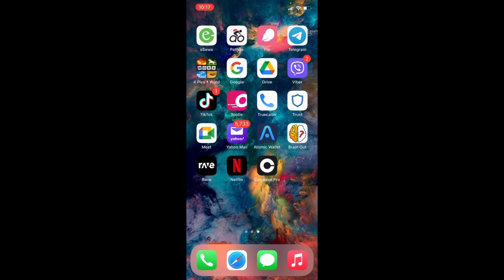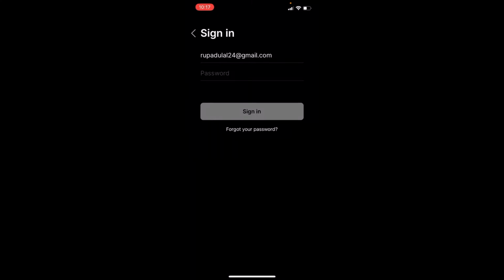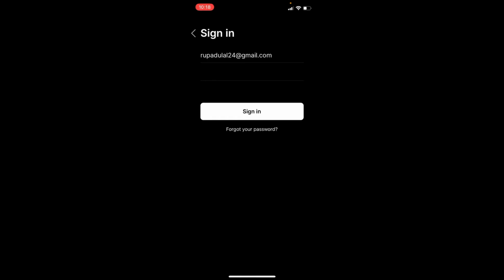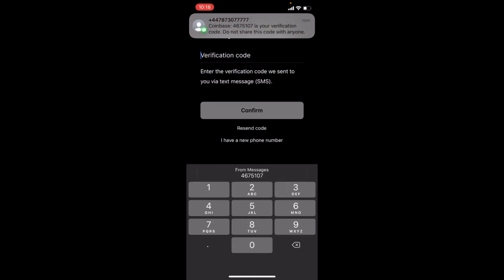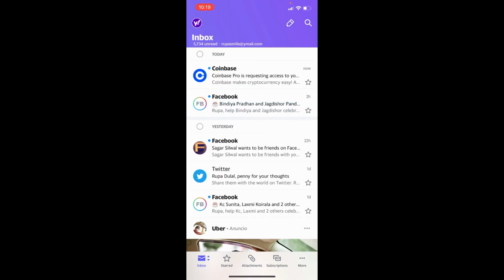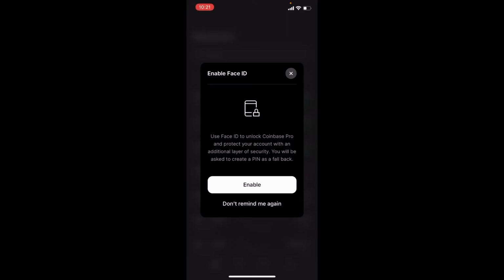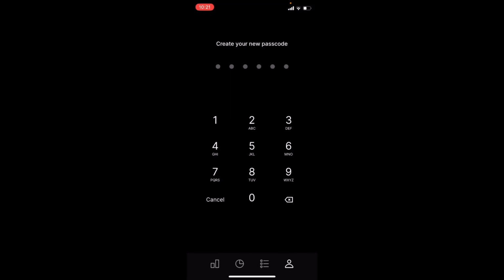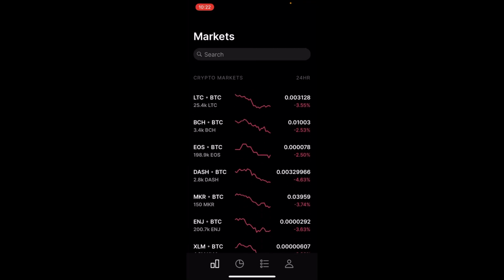How to Login to Coinbase Pro App 2021?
In this video I'm going to show you how to login into Coinbase Pro account.
I'll also show you step by step how to trade cryptocurrency on the exchange and what are the basic things that we need before we start trading.

You can login to your Coinbase Pro account by following these simple steps.

If you have two-factor authentication enabled on your account, you will need to enter a six digit code that is sent via text message or phone call before logging in.
If you are not sure how to turn on two-factor authentication for your account please contact Coinbase support team

0:00 - Intro
0:23 - How To Login To Coinbase Pro App
1:55 - Outro